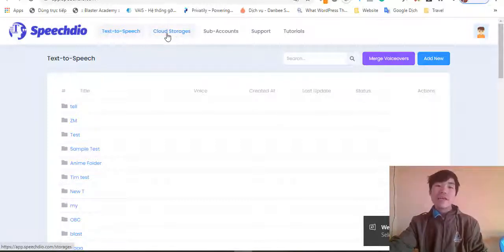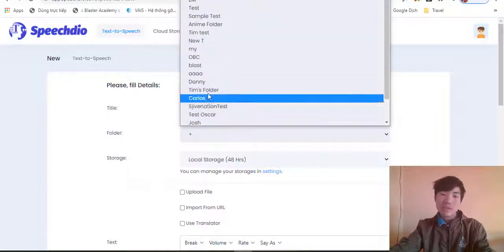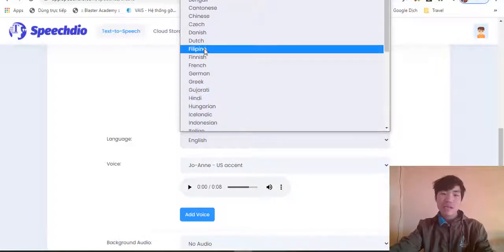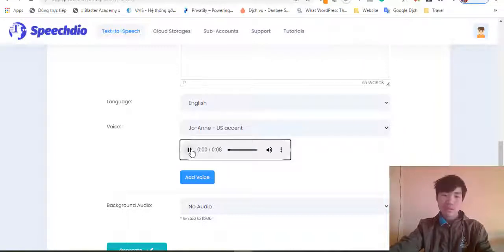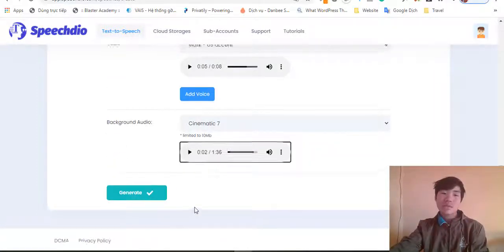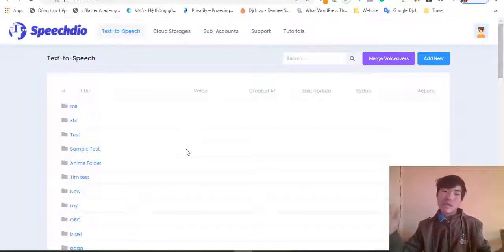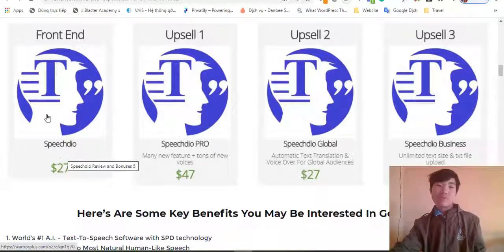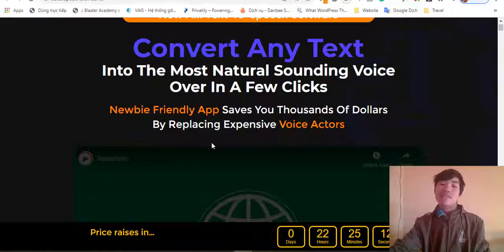✅Speechdio Review | Speechdio Demo 👉 PLUS MY EXCLUSIVE BONUSES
I am glad to see that you visited this video where I talk about Speechdio Review

I will also cover topics on:
- Speechdio Scam
- Speechdio Bonus
- Speechdio Review and Bonus
- Speechdio Demo
- Buy Speechdio
- Speechdio Tutorial
- Speechdio

Combined Deep Learning and AI included in SPD technology is the pinnacle of the natural voice generation breakthrough. This is why now you too can generate stunning human-like speech in all major languages to keep viewers glued to the screen. Speechdio is this New groundbreaking app that uses SPD tech to voice-over your scripts in a ton of voices and a lot of languages & dialects.

All it takes are just 3 steps:

Step 1: Select a language and voice you want to use

Step 2: Paste your text

Step 3: Click the create button

That’s it – those 3 steps will have you creating your next amazing voice-over in seconds.

- Speechdio Scam
- Speechdio Bonus
- Speechdio Demo
- Buy Speechdio
- Speechdio Tutorial
- Speechdio
- Speechdio Walkthrough

Before you go, please visit my social profiles: Speechdio Bonus

Speechdio Bonus Speechdio Review